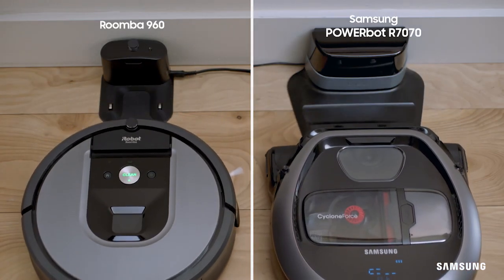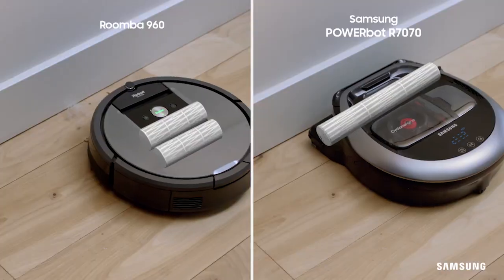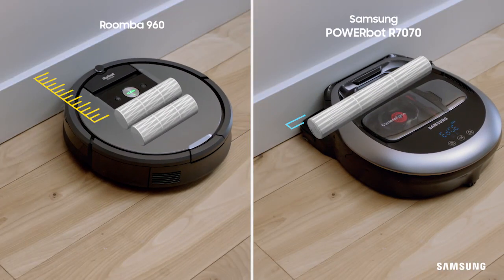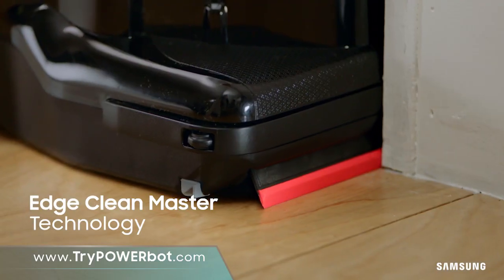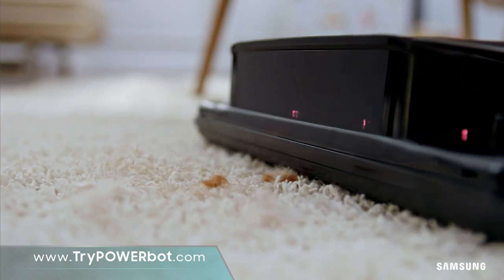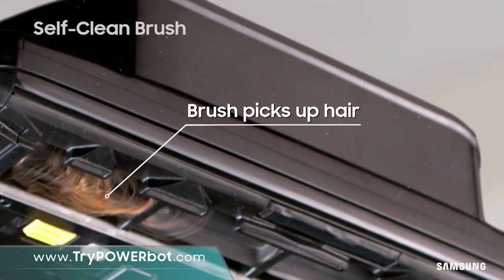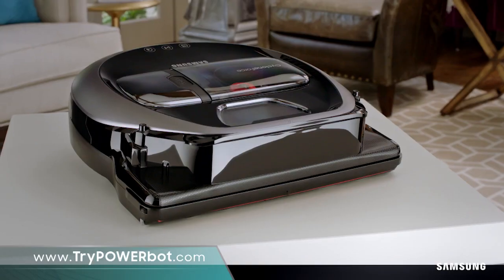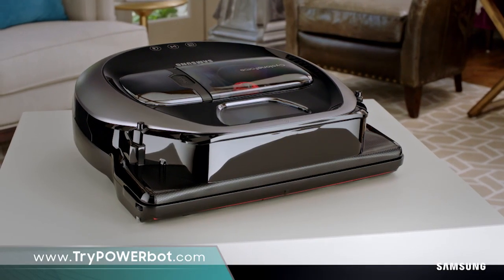Samsung POWERbot™ R7070 Robot Vacuum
Save time and effort by letting the Samsung POWERbot™ robotic vacuum handle the vacuuming for you. Powerful suction delivers optimal cleaning results. Maximize cleaning coverage as it navigates your home with ease and avoids obstacles, while the coverage map shows where it has cleaned. Wi-Fi Connectivity lets you to control your POWERbot™ from your smartphone and Amazon Echo or Google Home. Edge Clean Master technology features an innovative shutter that extends out to capture debris trapped in corners and edges of the wall. Self Clean Brush reduces hair tangles, allowing the vacuum to maintain optimal performance.